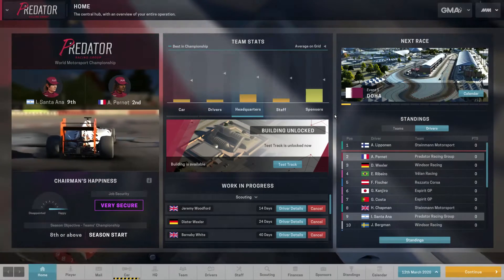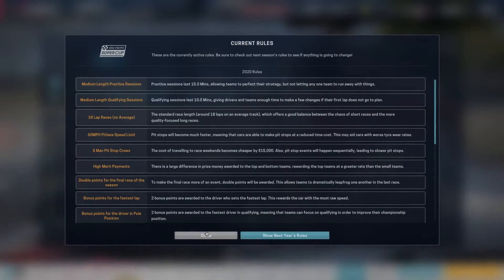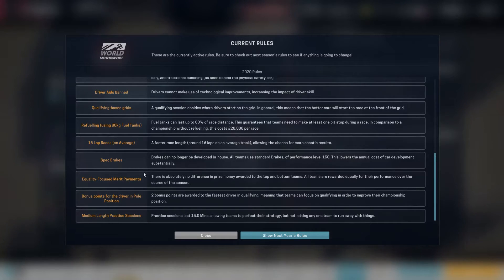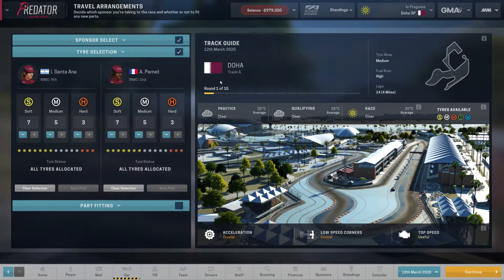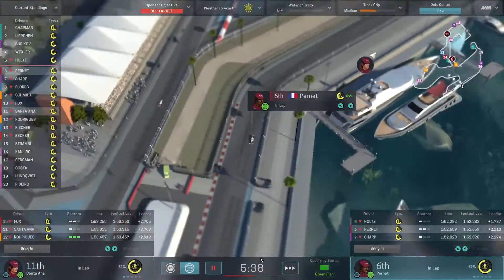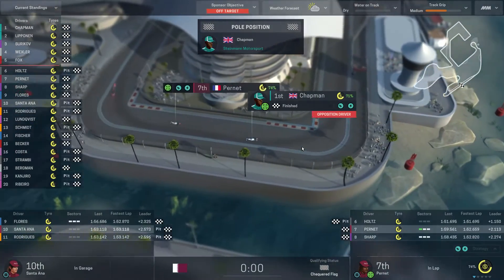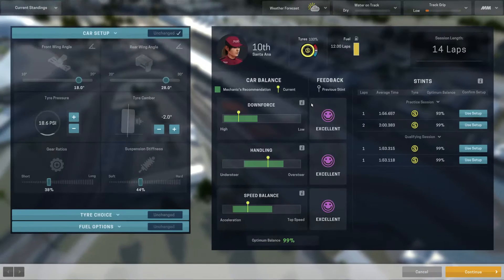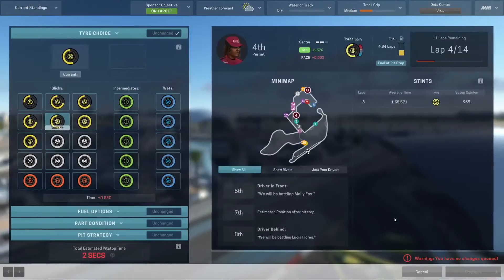S0502: FIRST WMC RACE, A SUCCESS? Predator Racing - Motorsport Manager PC